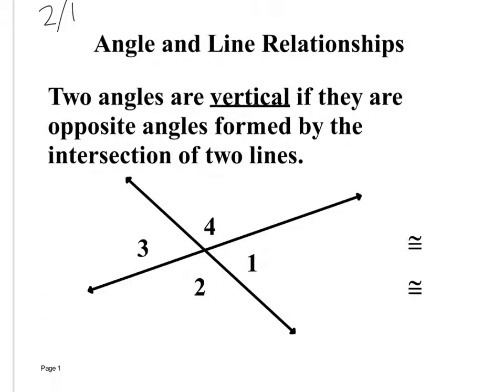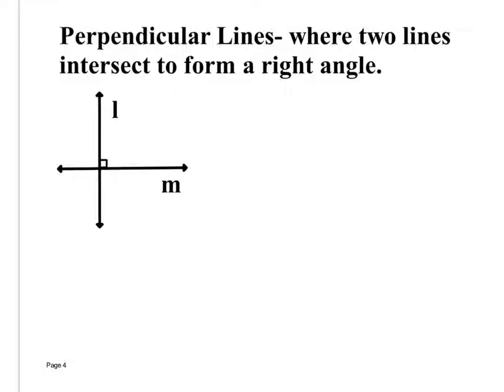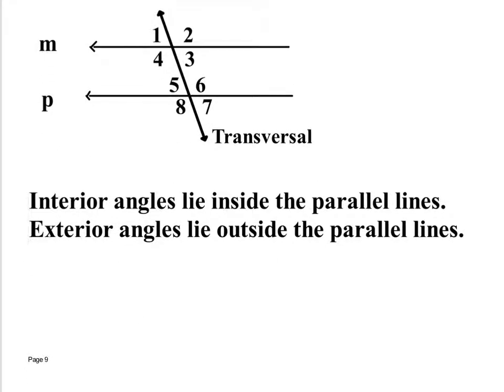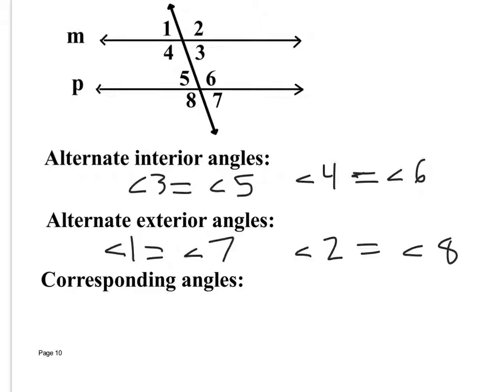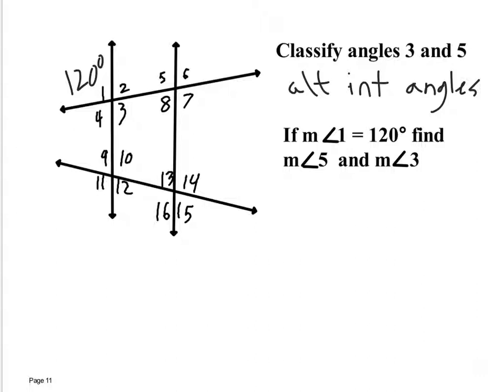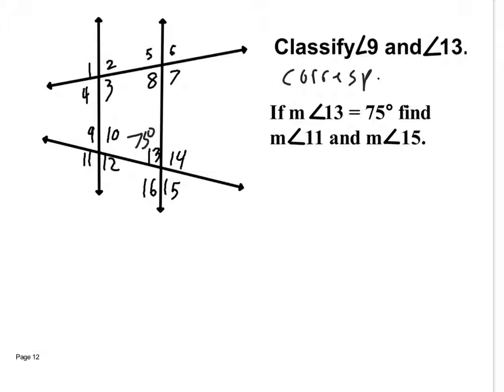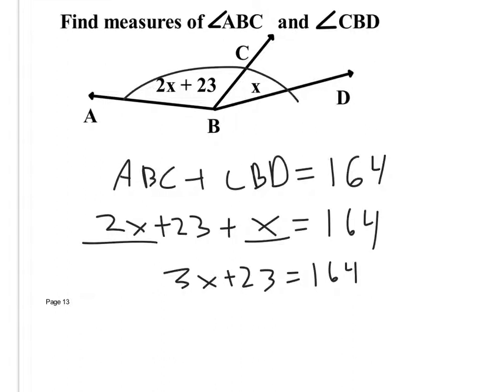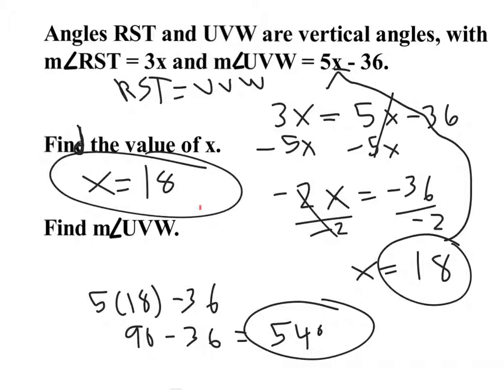Pre-Algebra Angle and Line Relationships 2/2/16